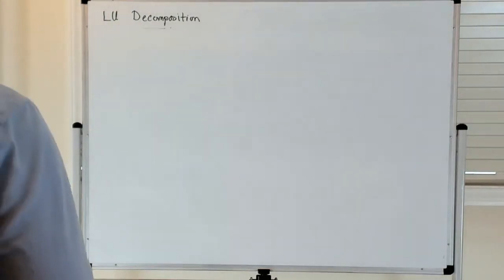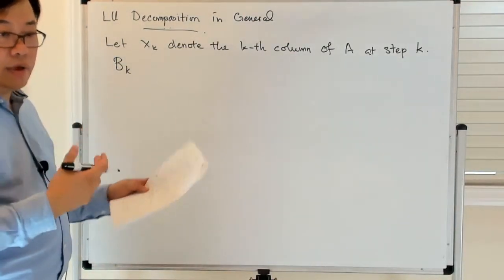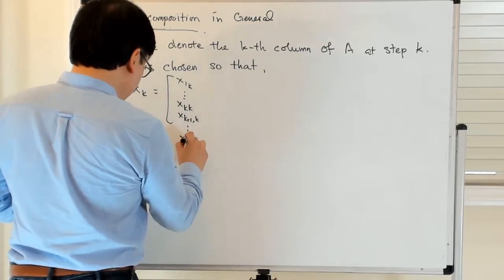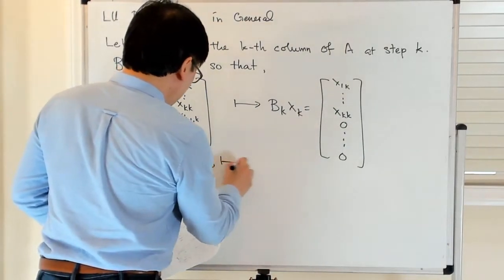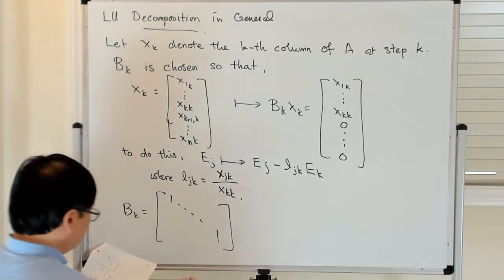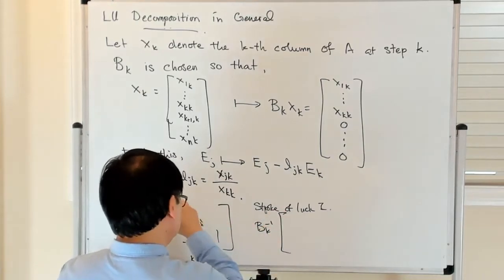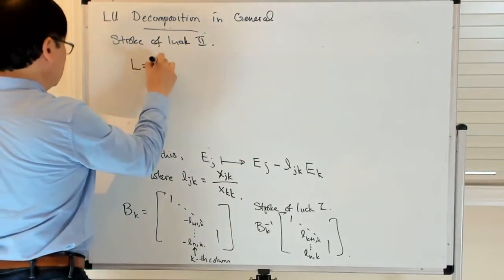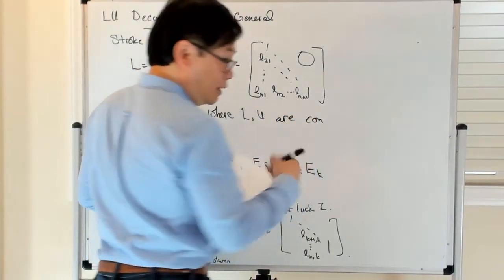LU in general